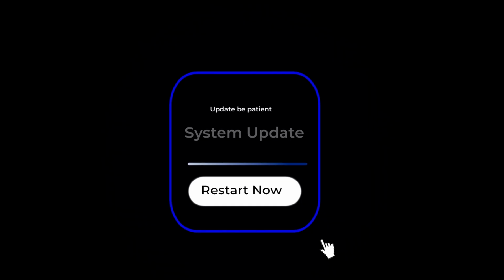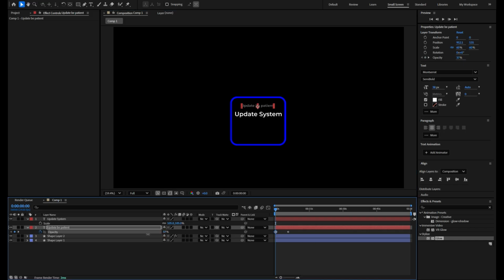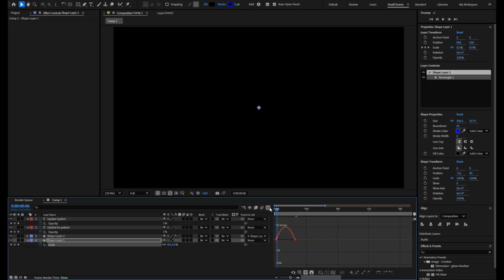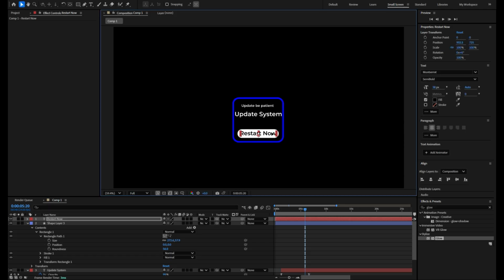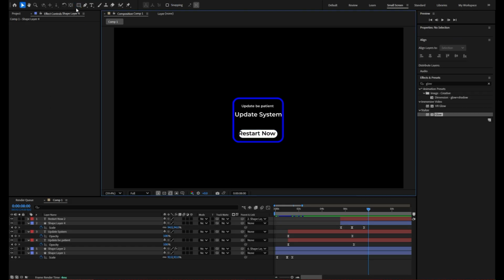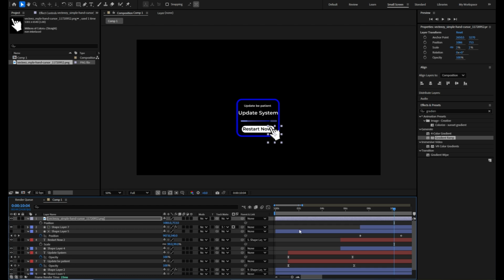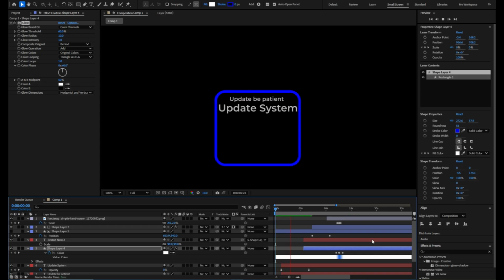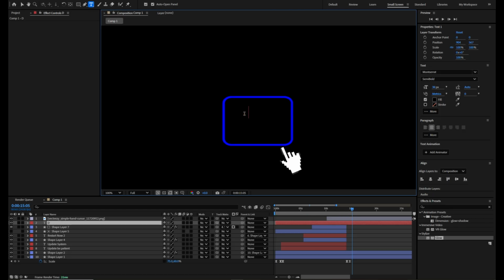How to create Modern UI SaaS Animation video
In this video, you’ll learn how to create a modern UI SaaS animation video from scratch. I’ll walk you through the complete process of designing clean SaaS interfaces and animating them with smooth, professional transitions that are perfect for startups, landing pages, and product demos.